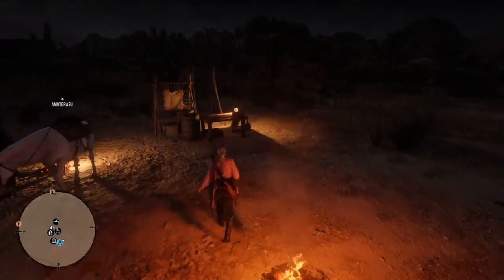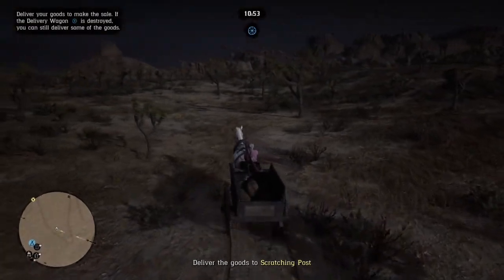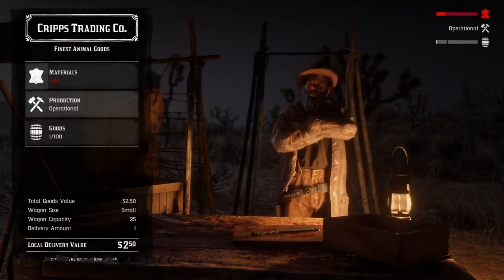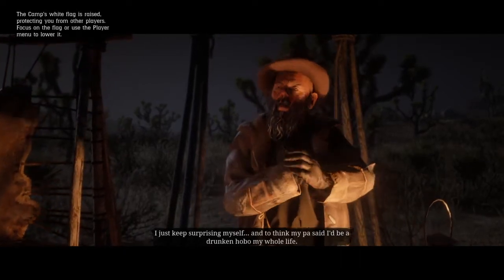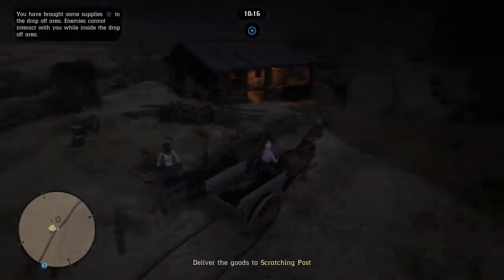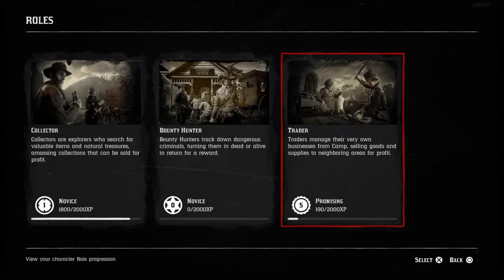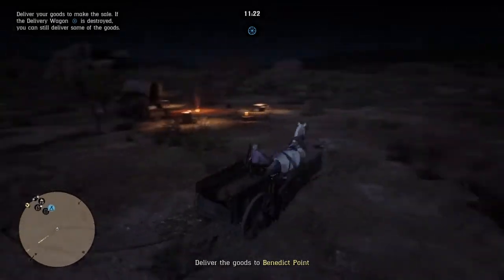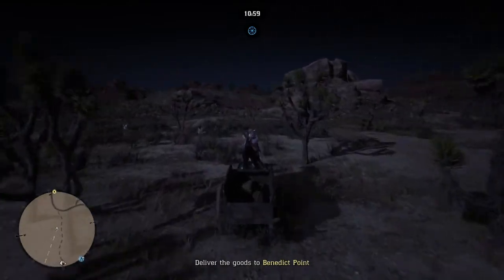*NEW* FASTEST WAY TO LEVEL UP TRADER ROLE - Red Dead Online